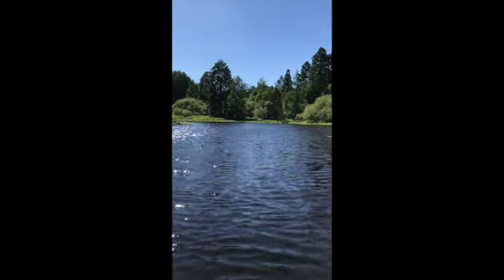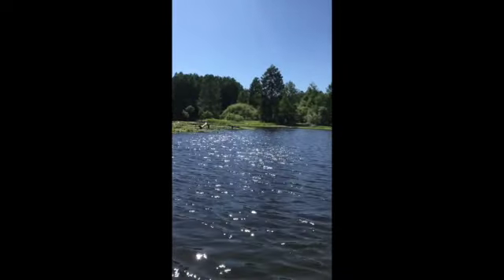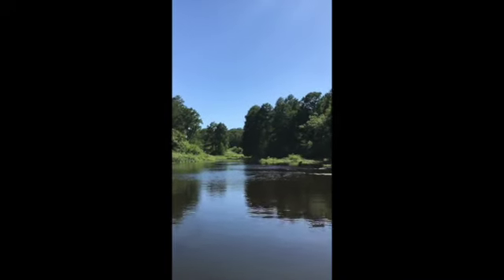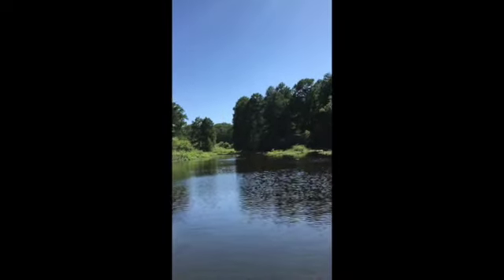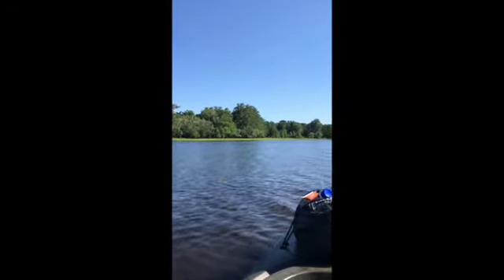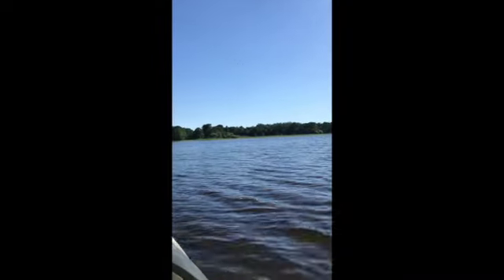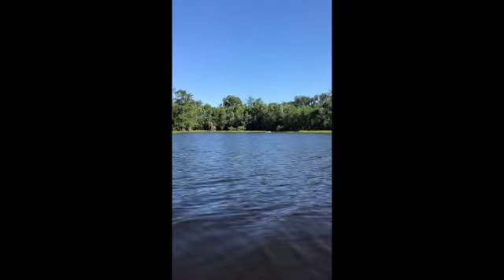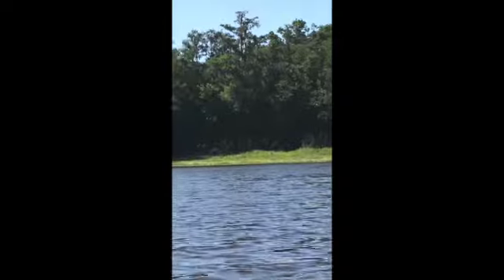Withlacoochie River Dobes Hole SD 480p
Overnight paddle on the Central Florida Withlacoochee River heading upriver from Trilby to Dobes Hole in the month of May after a cooler Florida winter with little to no rain.